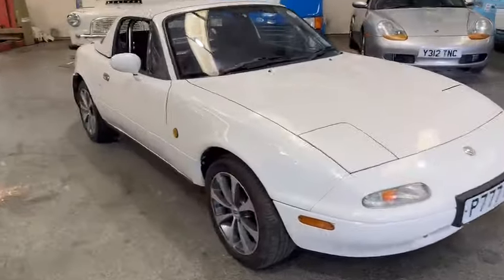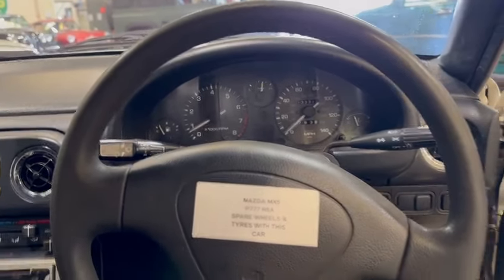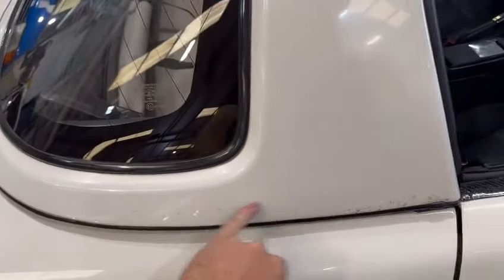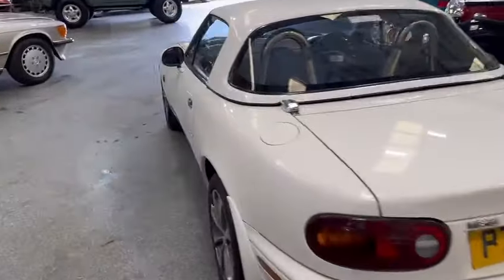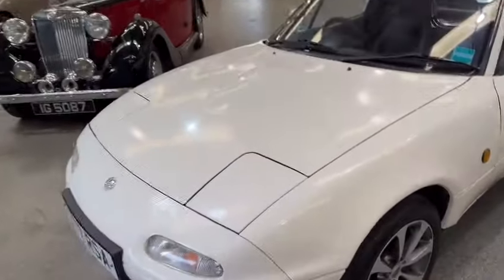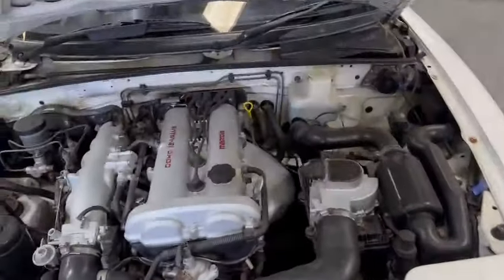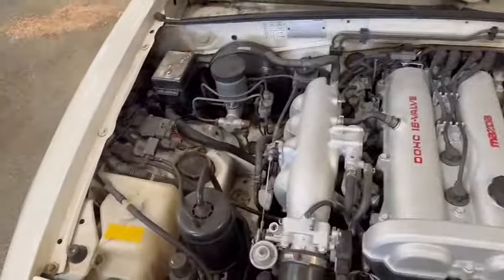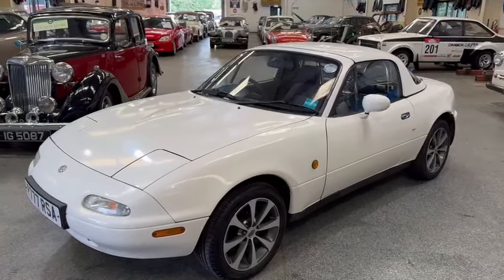1997 MAZDA MX-5 | MATHEWSONS CLASSIC CARS | AUCTION: 4, 5 & 6 SEPTEMBER 2024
1997 MAZDA MX-5 | MATHEWSONS CLASSIC CARS | AUCTION: 4, 5 & 6 SEPTEMBER 2024